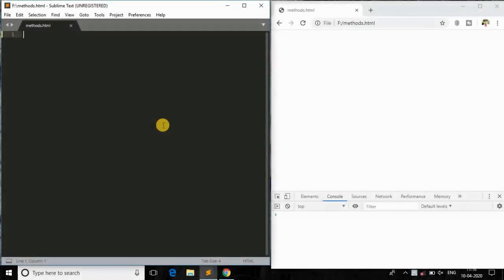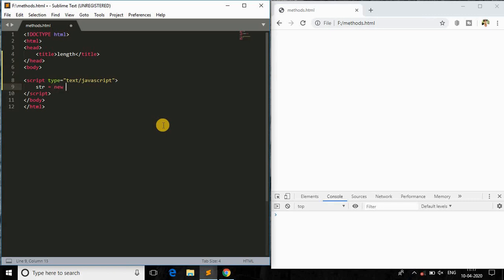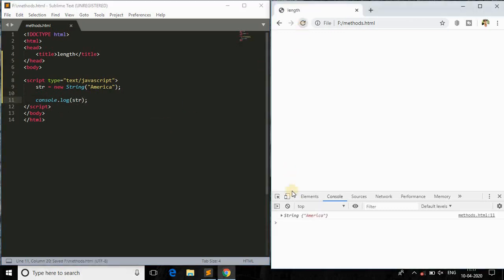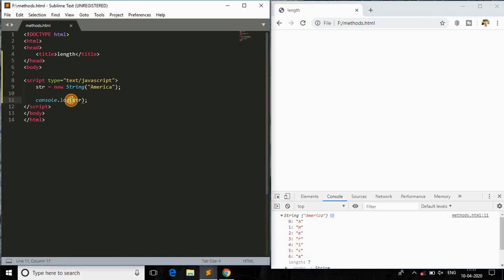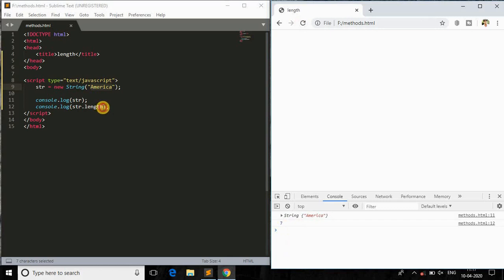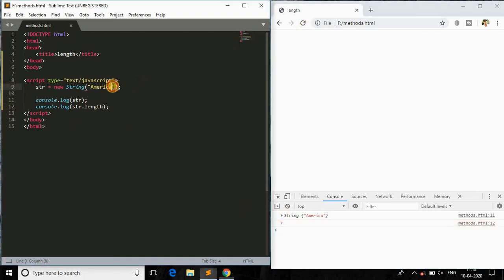length method in JavaScript explained with all scenarios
😀In this tutorial, you will be going to learn and understand the concept behind the length method in Javascript. I've explained all scenarios.

📲 SOCIAL 📲